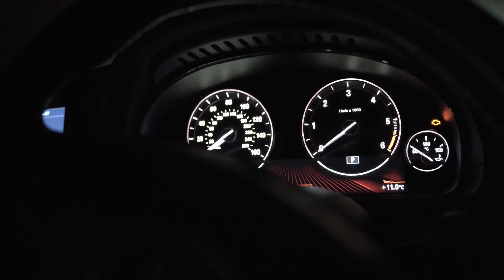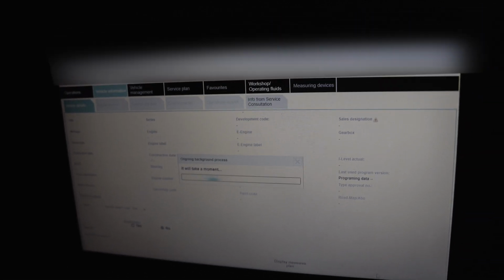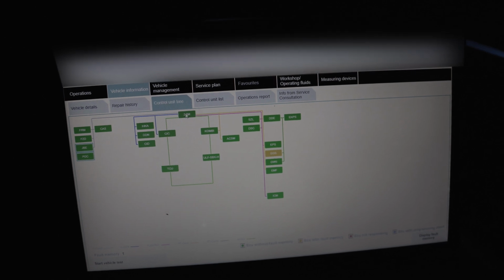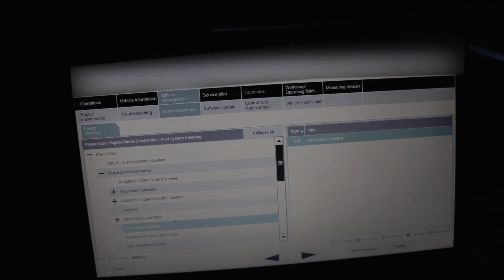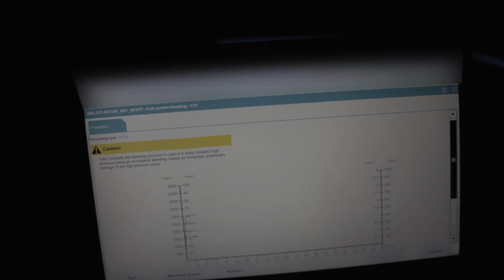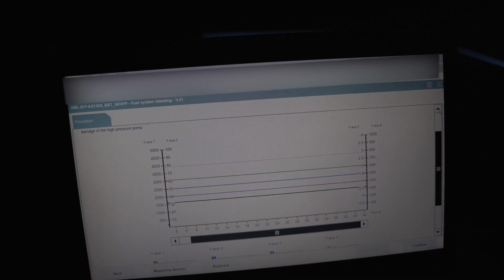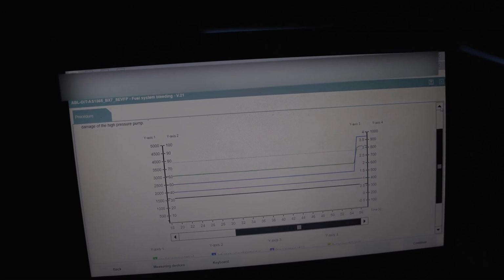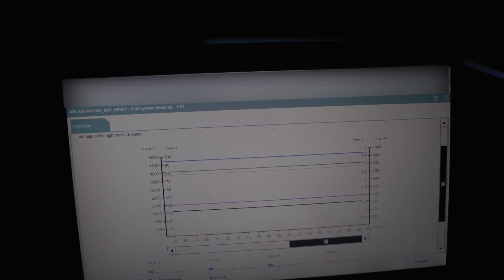How to prime bleed the BMW F10 fuel system - Avoid damage to High Pressure Fuel Pump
One of the most expensive problems you can have in a diesel car is your HPFP getting damaged and sending metal filings to the injectors …

Let's explore what you can do to avoid this type of problem.

Hi, I invite you to take a look at fuel system bleeding procedure for BMW F series vehicles.

In this video you will be able to see:
* How to access ISTA+
* How to connect to the car
* How find the fuel bleeding procedure
* How the bleeding works
* What are some things to consider before and during the bleeding process

The important take away:
# Always prime the fuel system after filter changes
# Always prime the fuel system after other work on fuel lines
# Always prime the fuel system after other work on injectors
# Always prime the fuel system after other work on the HPFP
# Use quality fuel.
# Take steps not to fuel with petrol :)